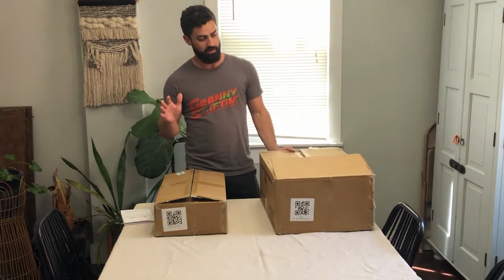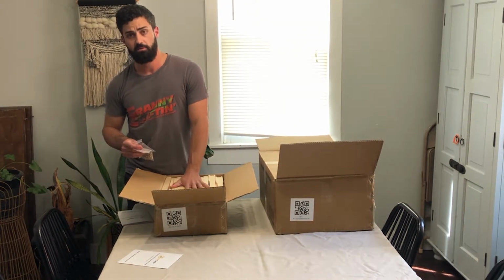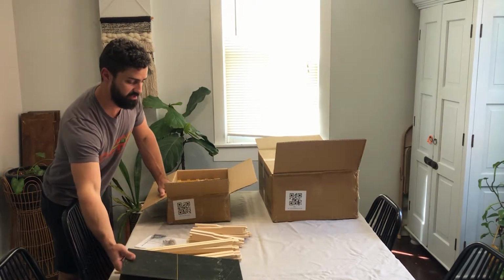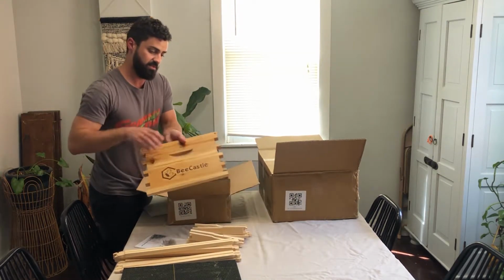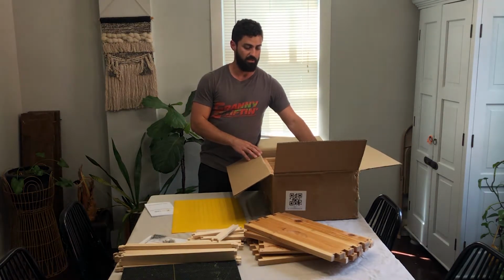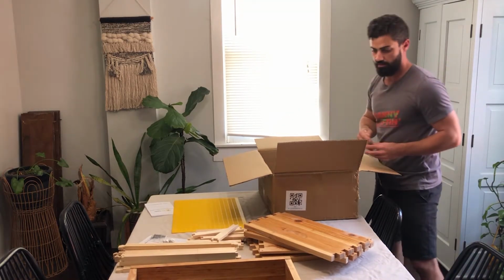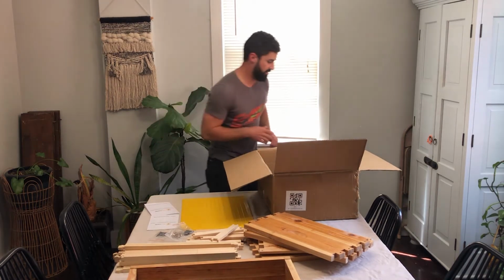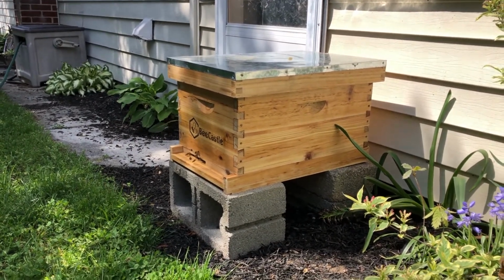BEECASTLE BEE HIVE: Amazon's Choice Bee Hive Unboxxing and Review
I am super happy with this hive. Great value for the money. Beecastle has some excellent products! Check them out below:

8-frame complete hive
10-frame complete hive

8-frame starter kit

5-frame complete hive